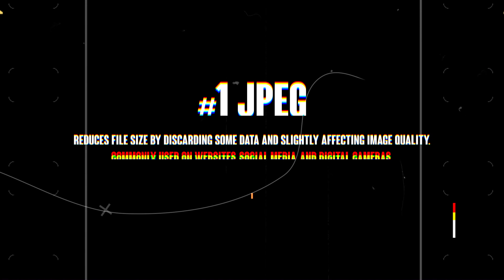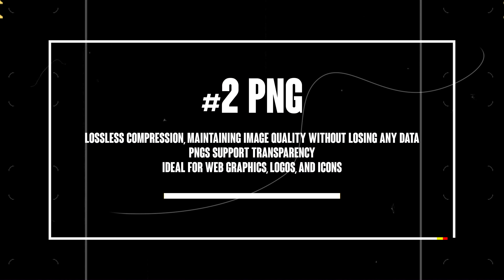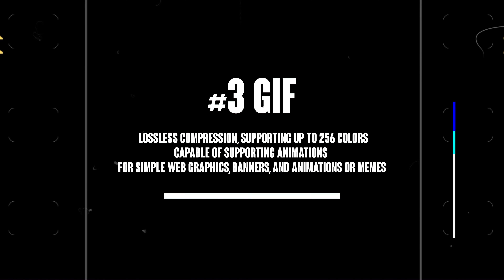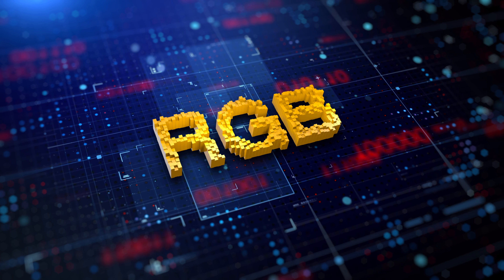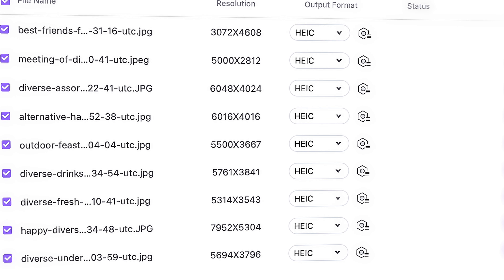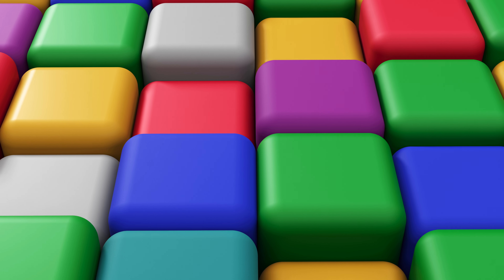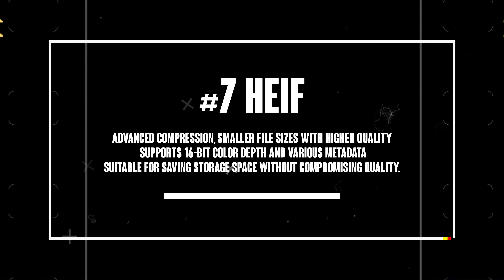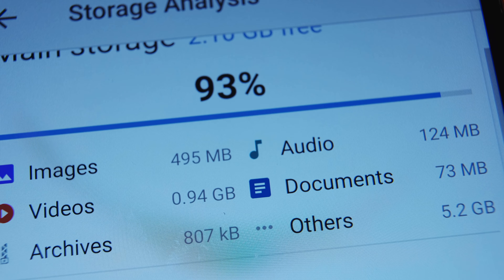Most Common Image Formats Explained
Learn about the most common image formats in this video. Understanding image formats like JPEG, PNG, and GIF can help you choose the best one for your needs.

⌚ Timestamps
0:00 - Intro
0:22 - JPEG
0:49 - PNG
1:16 - GIF
1:44 - BMP
2:11 - Convert image format with UniConverter
2:40 - TIFF
3:00 - SVG
3:23 - HEIF
3:49 - RAW
4:13  - Wrap up